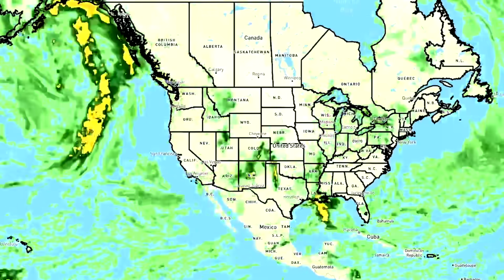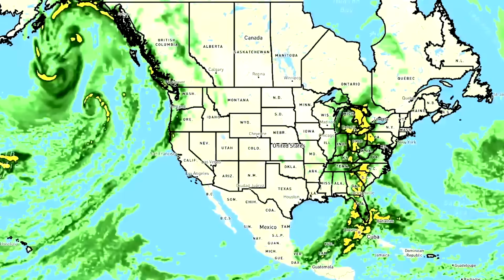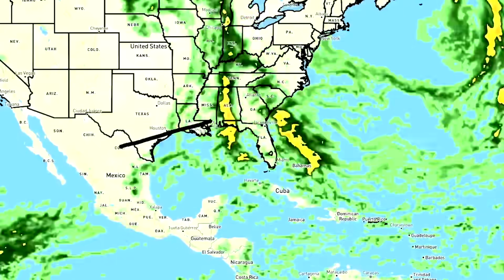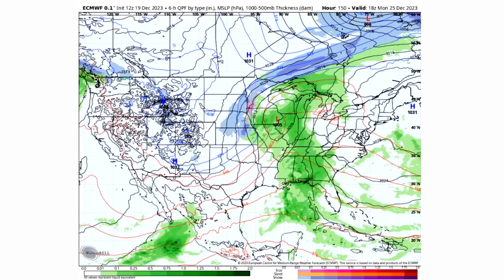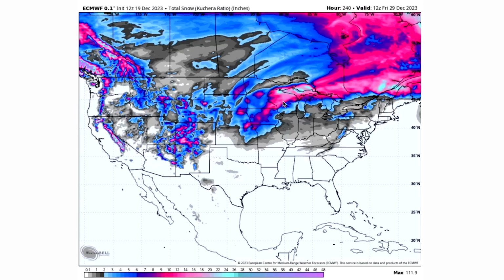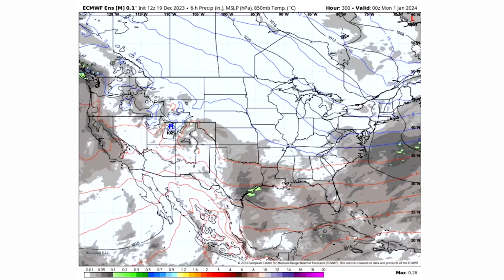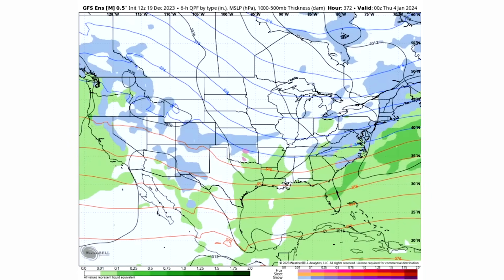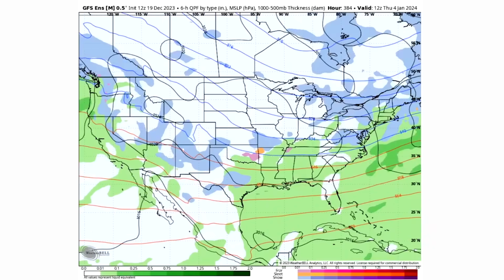Pattern Looks RIPE for Major Snowstorms and Deep Cold Air